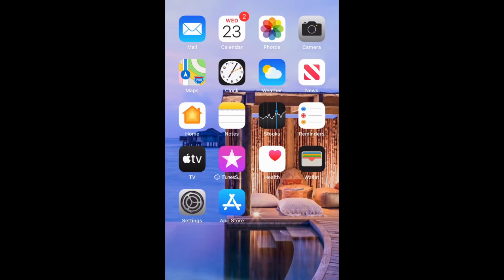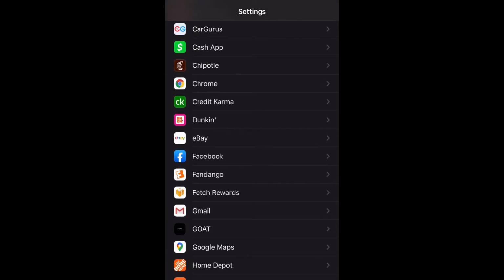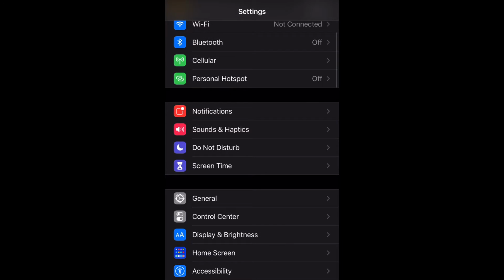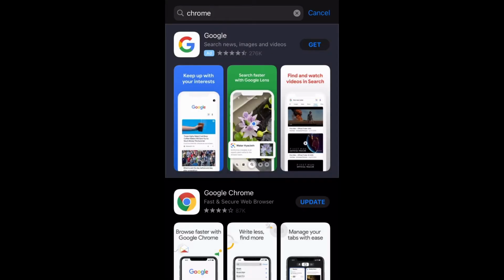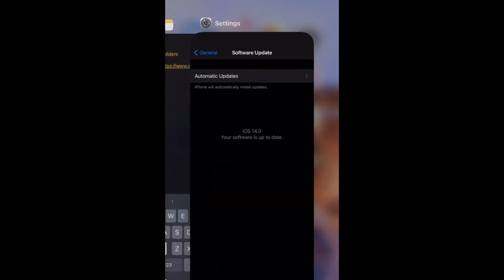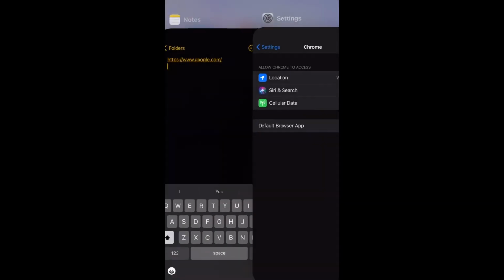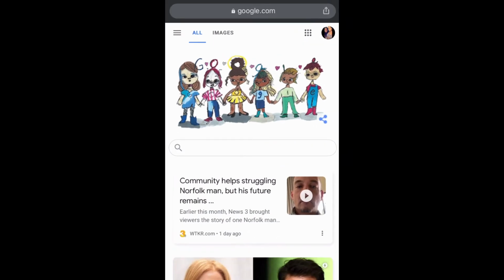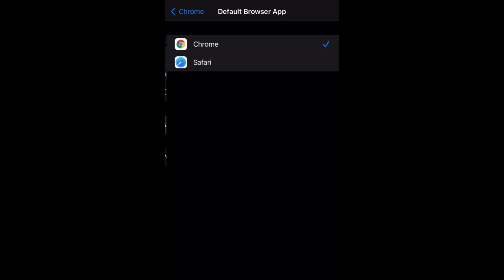iOS 14 How To Change Default Web Browser To Chrome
In this video I’ll show you how to change your default browser from Safari to Chrome on iPhone 11 or any iPhone using iOS 14.